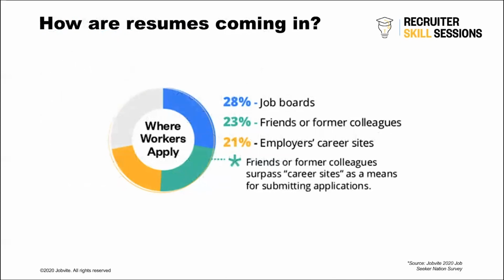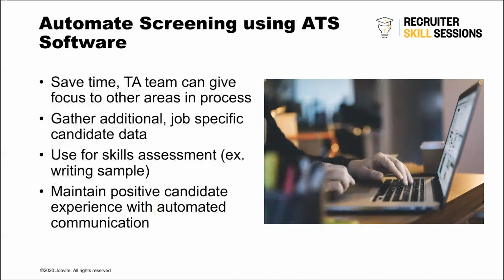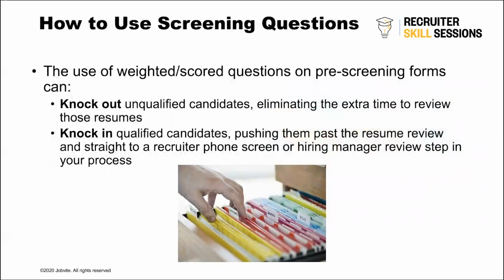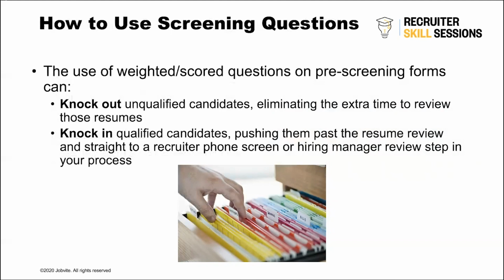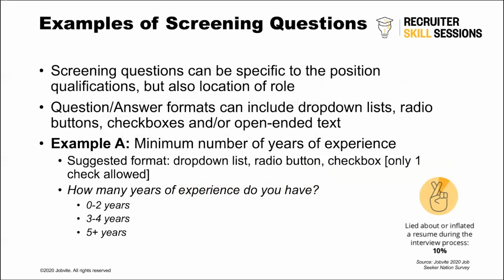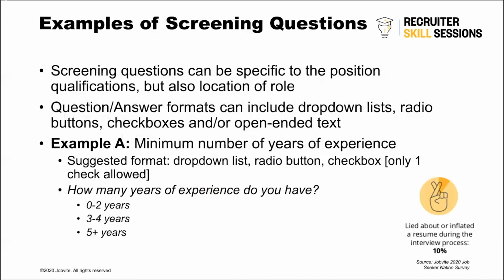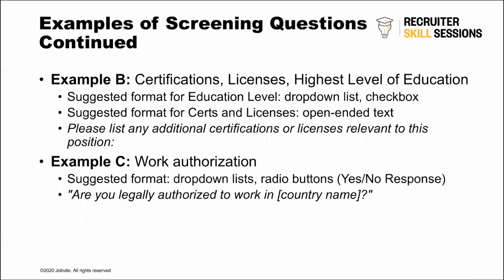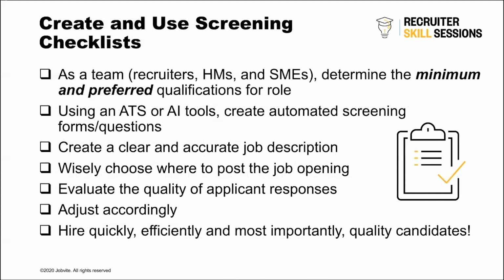The Summer to Evolve Recruiter Skills Sessions: Candidate Screening Best Practices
Attendees will learn the best practices to screen candidates quickly and efficiently. We will discuss best practices for the resume screening process, screening questions, how to use ATS software to automate, how to evaluate resumes for skills and qualifications, and how to use screening checklists.